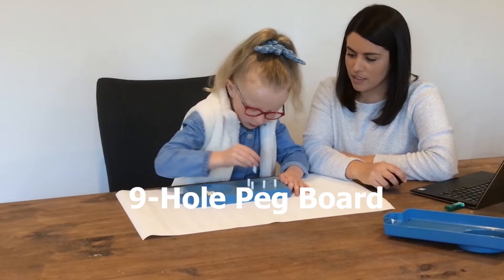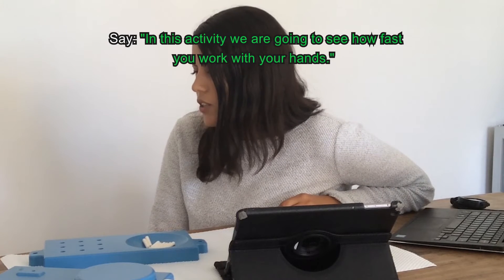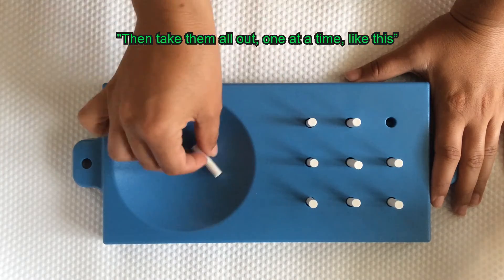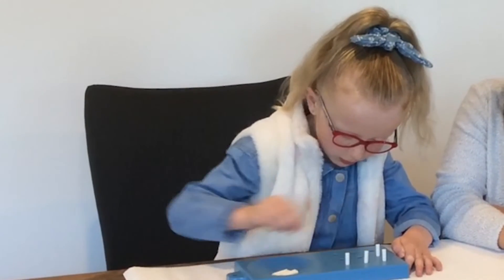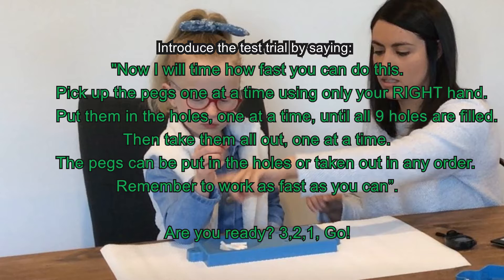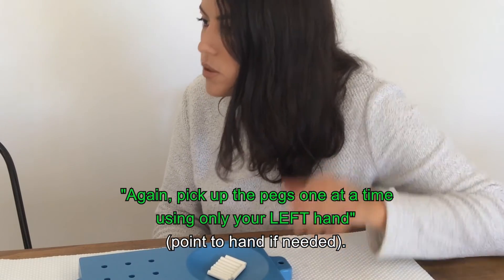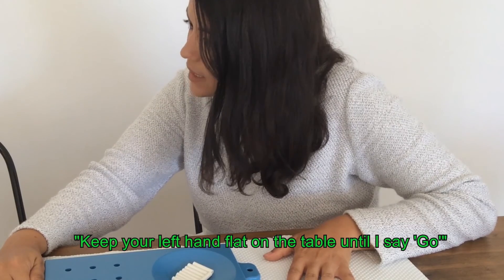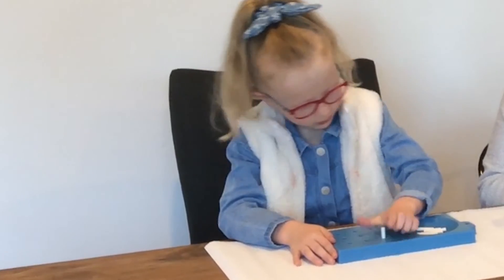9 Hole Peg Board SUNRISE 2020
This video outlines the SUNRISE Study protocol for assessing children on the 9-Hole Peg Board test.